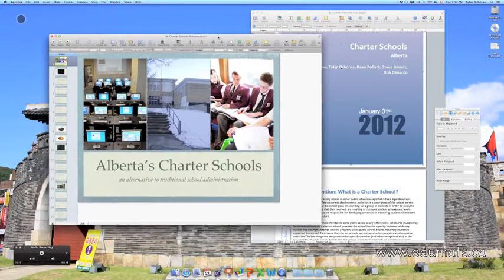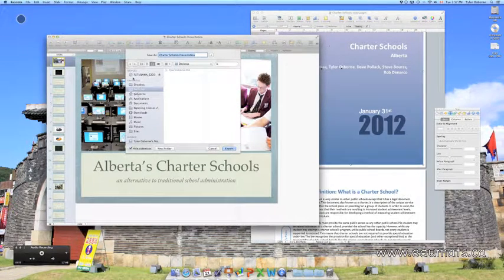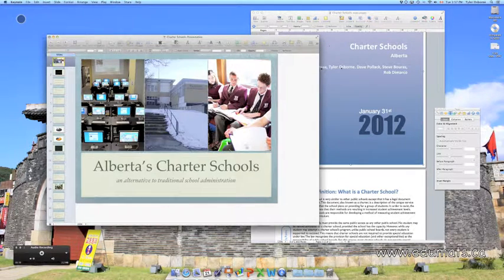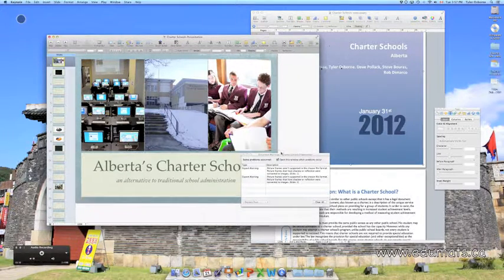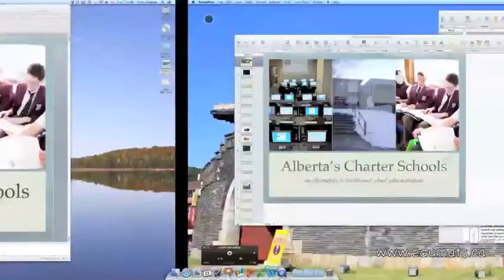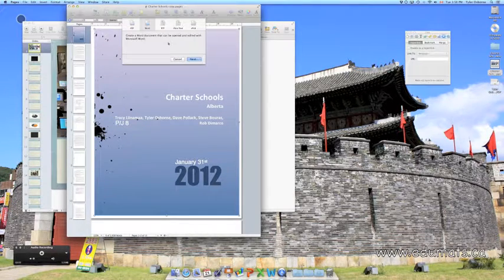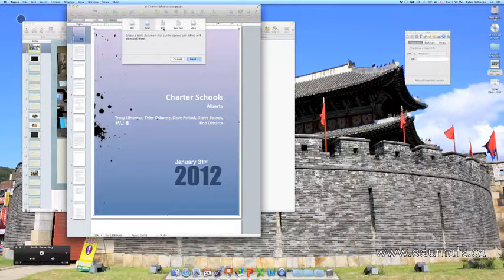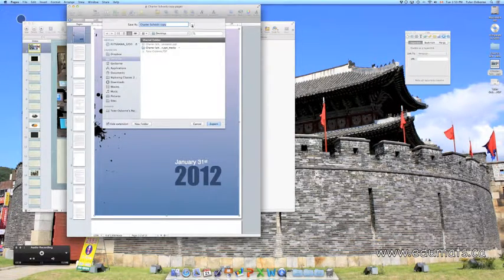Exporting Docs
How to export a Microsoft Office Doc on a Mac